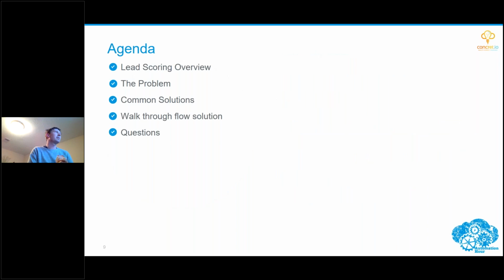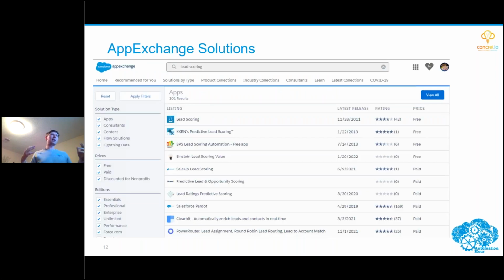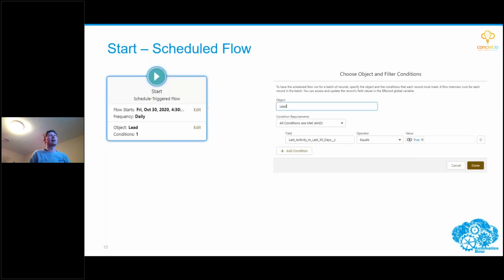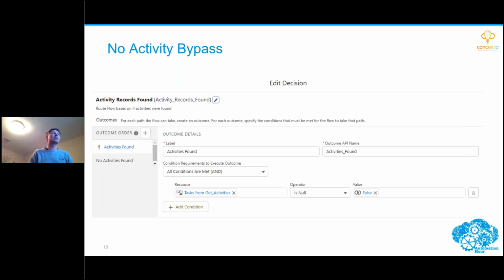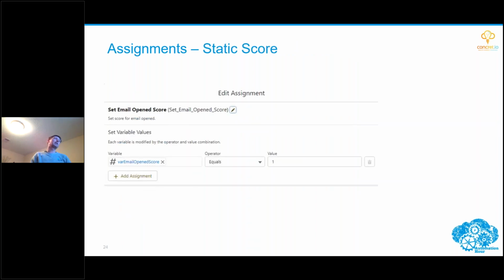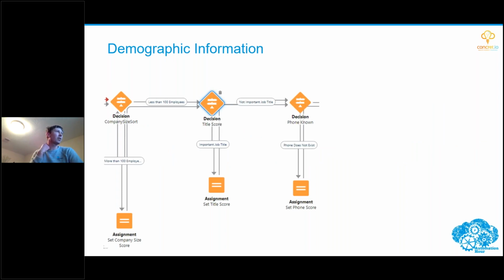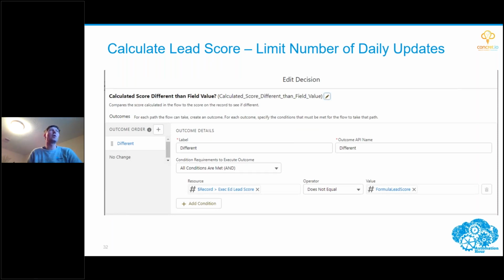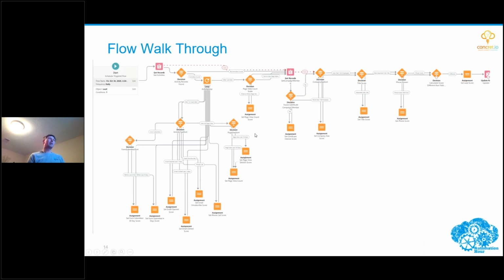Implement Lead Scoring Using Salesforce Flow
Lead scoring is a common request in Sales Cloud.  While there are multiple ways to calculate a lead score, have you considered flow to solve this? Watch this video to learn how you use flow to generate a lead score for prospects in his org.